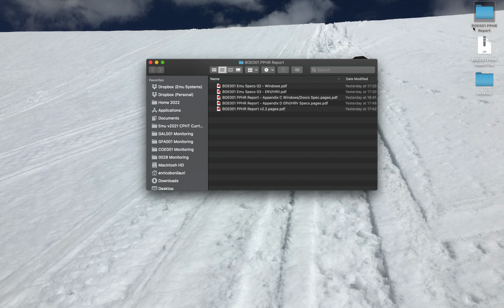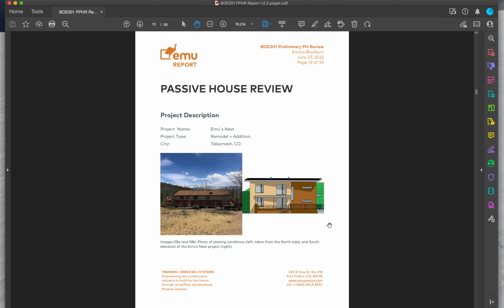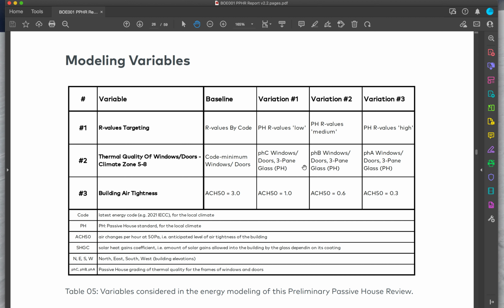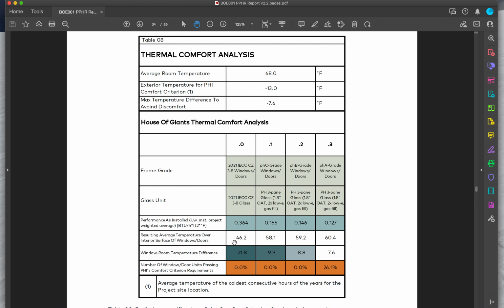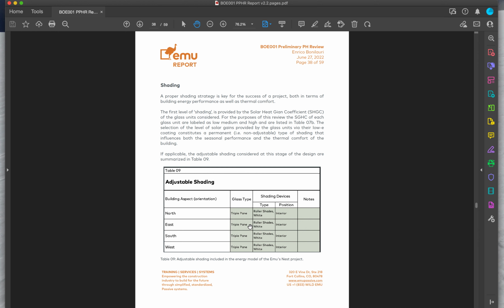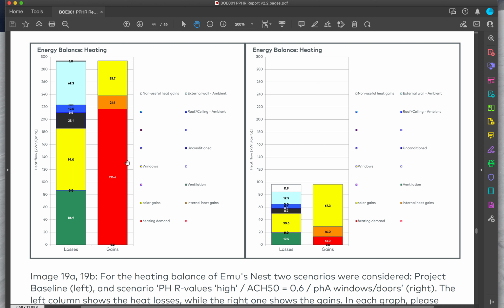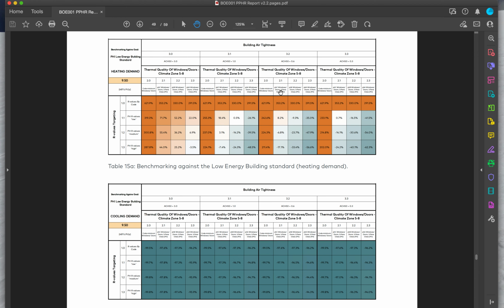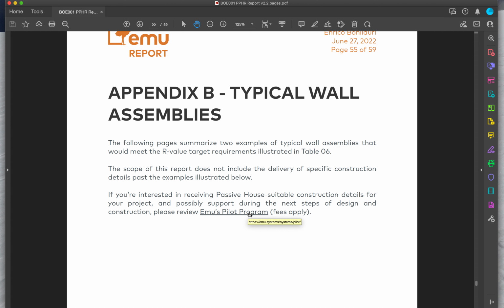Preliminary Passive House Review: PPHR Report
Are you interested in finding the 'sweet spot' of optimal performance for your project? Do you want to make informed decisions on how much to insulate, what window package to pick, what fresh air system to choose (ERV or HRV?)? And are you wondering about what heating and cooling loads your building is going to have once you go for high performance?

As part of the Preliminary Passive House Review (PPHR) series, this video provides an in-depth review of a sample PPHR report executed on the remodel + addition project of Enrico Bonilauri, the Co-Founder of Emu.

The PPHR Report covers project- and climate-specific metrics such as thermal comfort, indoor air quality, durability, and energy efficiency.

This video illustrates PPHR report in detail, including:
- a thorough thermal comfort analysis for windows/doors
- the specs for the fresh air system (ERV/HRV)
- overall energy efficiency for heating/cooling
- benchmarking of the energy efficiency against Passive House
- whole building heating and loads for each scenario modeled: these would
drive the design of mechanical systems based upon the actual needs of the
scenario you end up picking.

Emu's Preliminary Passive House Review report package consists of:
- PPHR Report
- Appendix C - Windows/Doors
- Specs 02 - Windows/Doors Specs
- Appendix D - ERV/HRV System
- Specs 03 - ERV/HRV Specs